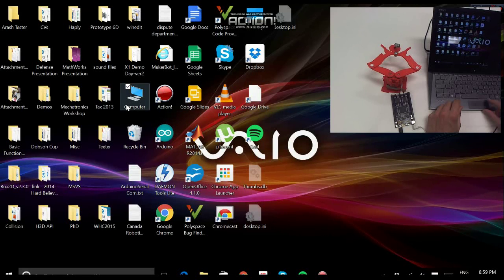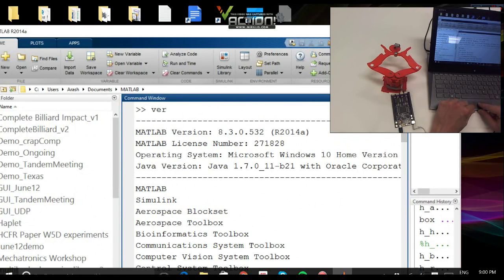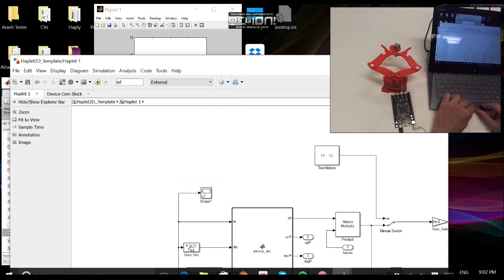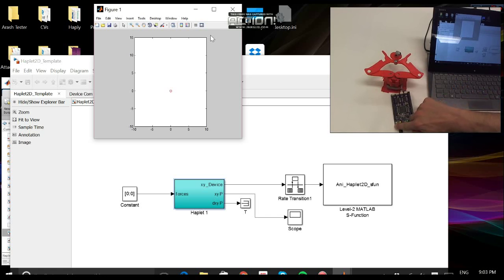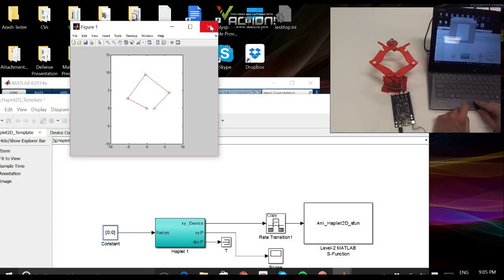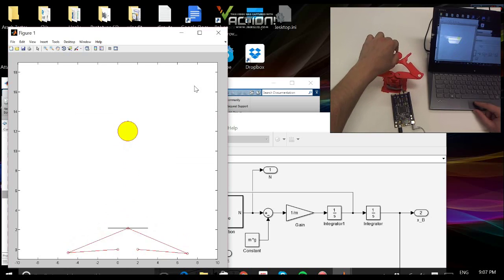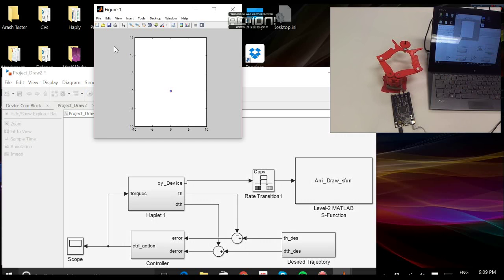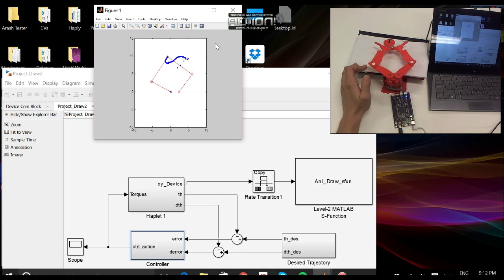Mechatronics Workshop - McGill University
This video shows how to setup a Haplet device to run with Simulink. It shows two projects: the first is a haptic pong game, and the second is about drawing shapes on a paper.